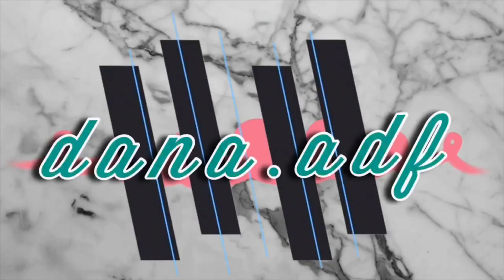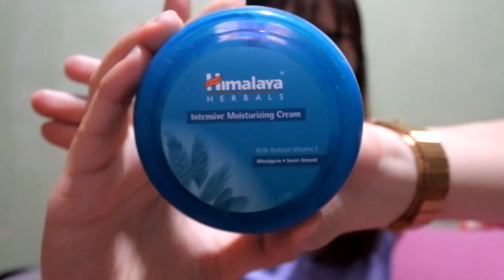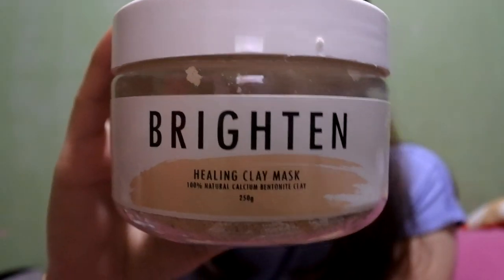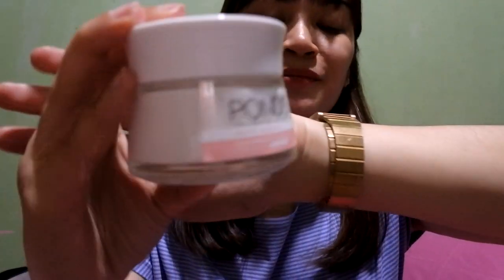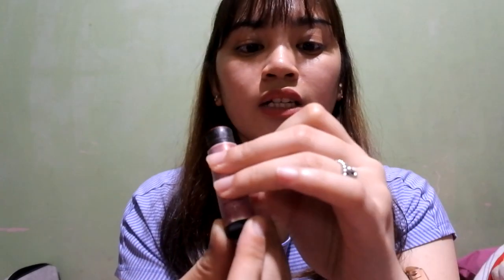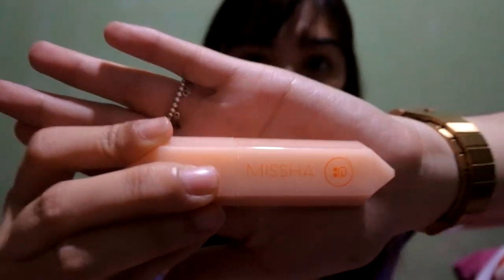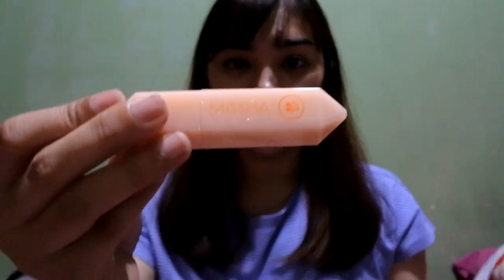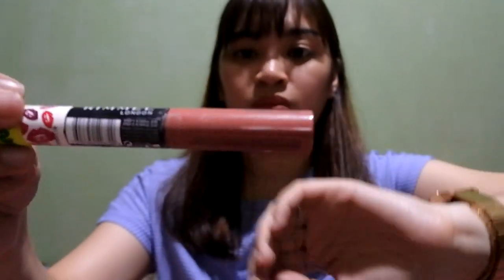SIT DOWN VLOG #2 - MY FAVE SKIN CARE AND MAKE UP PRODUCTS!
Minimize/Maximize volume if needed.